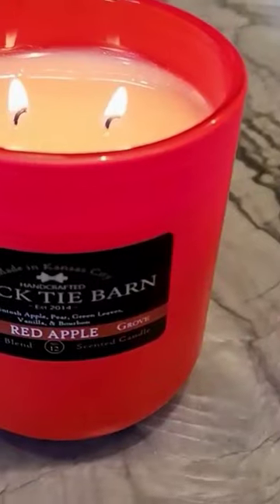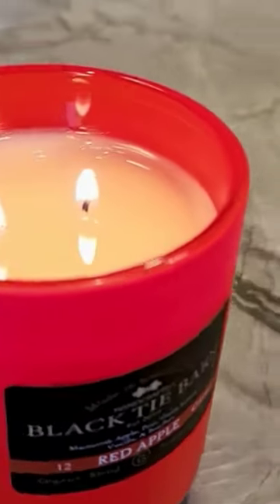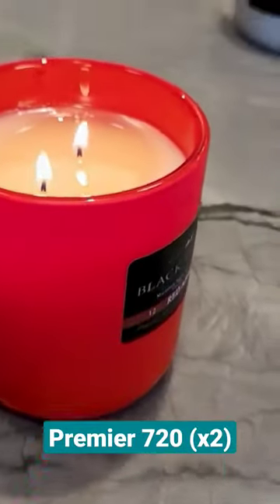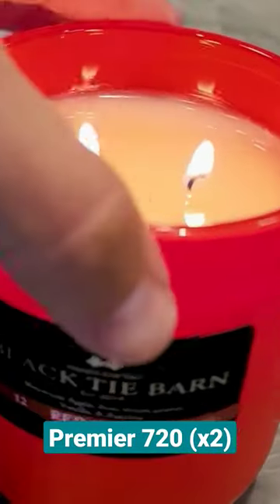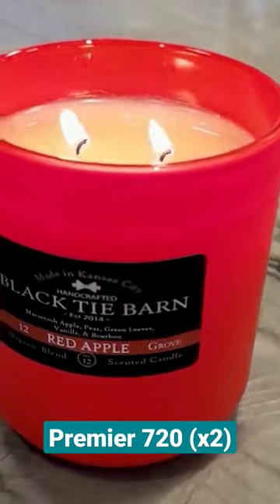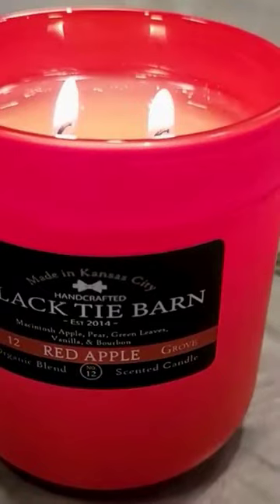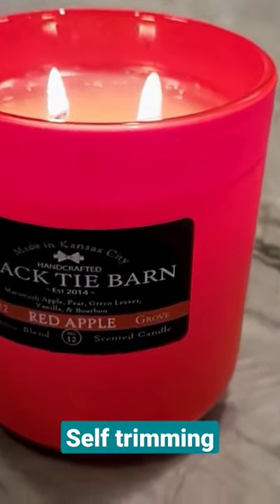Burn testing recently made "test" candles (see previous video). One of the winners. 😉